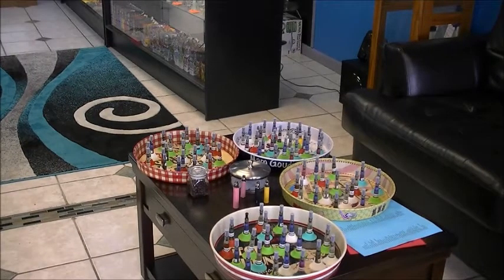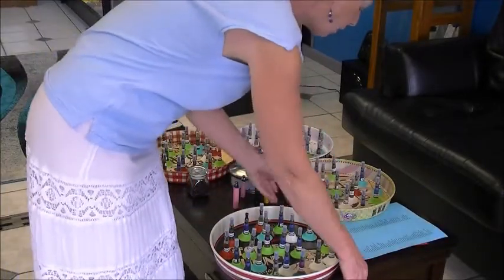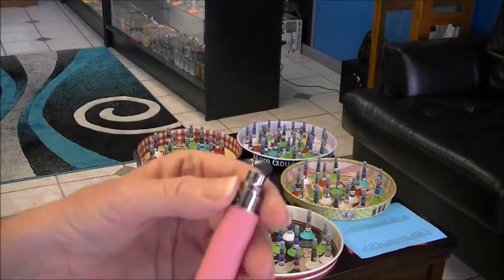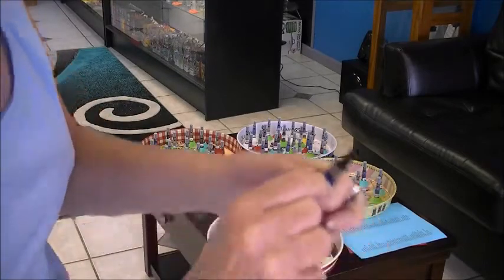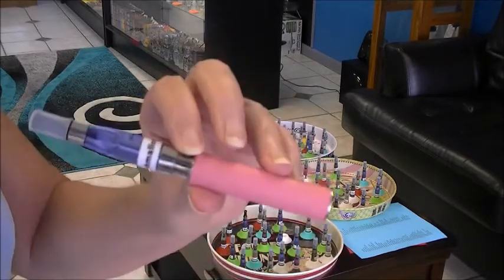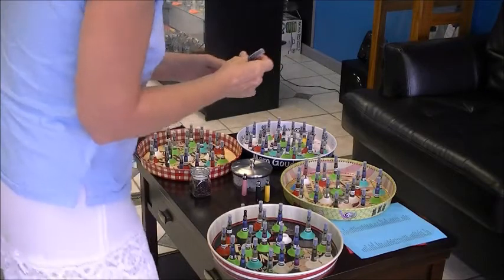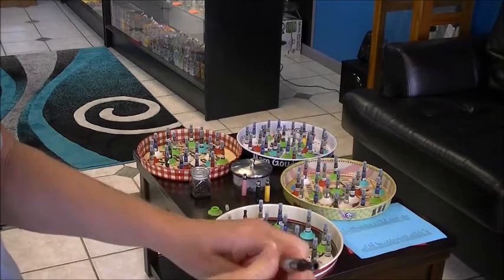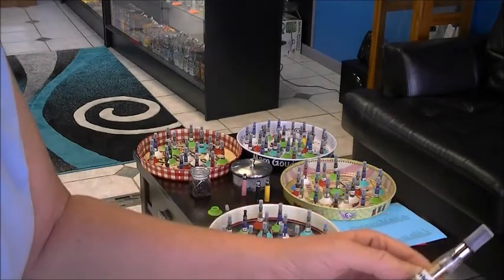e Liquid Testers at Vapor Shack e Cigarette and Smoke Shop in St. Petersburg's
e Liquid Testers of over 140 flavors at Vapor Shack e Cigarette and Smoke Shop in St.Petersburg that also carries many different e Cigarette batteries, different size tanks, mechanical mods, designer tips, glass hand pipes, water pipes, wraps, rolling papers, grinders, hand blown glass pieces, and more tobacco smoking accessories.